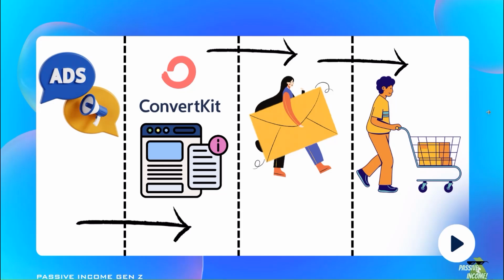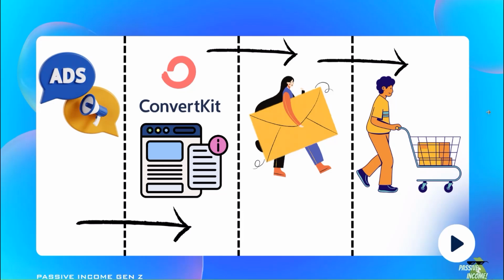The Ultimate ClickBank Affiliate Marketing Secret System: Earn Online Like a Digital Nomad!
Unlock the ultimate secret system for ClickBank affiliate marketing success and live the digital nomad lifestyle! This powerful guide reveals proven strategies and insider tips that top affiliates use to generate consistent commissions while enjoying the freedom to work from anywhere, including tropical paradises like the Maldives. Perfect for both beginners and experienced marketers looking to scale their affiliate income. Watch now and start making money online with this unbeatable system!